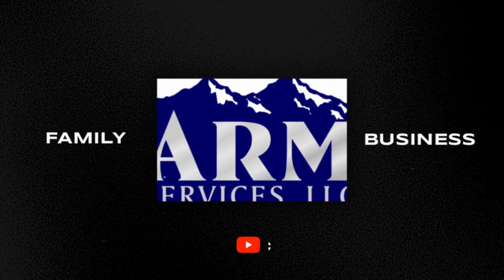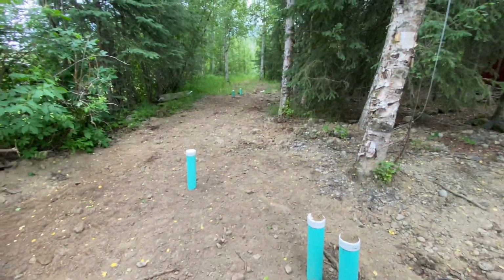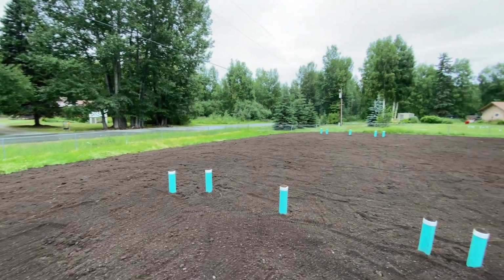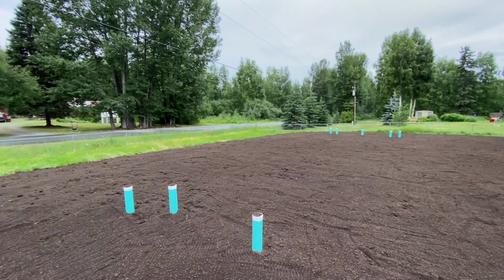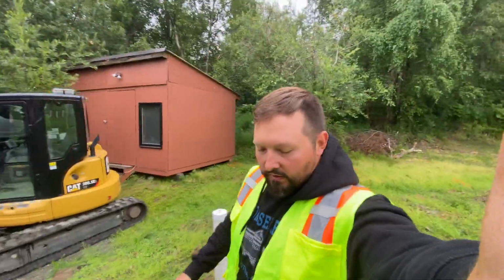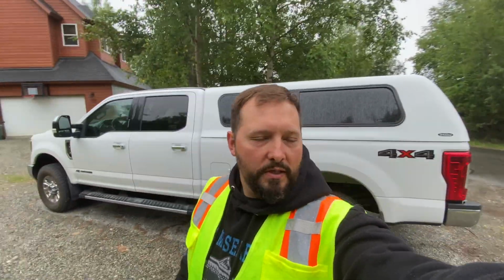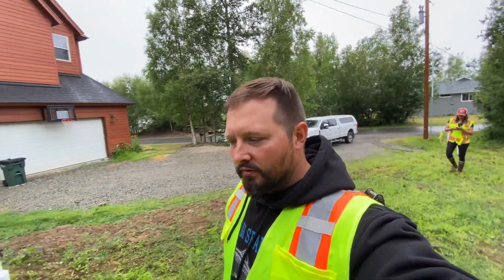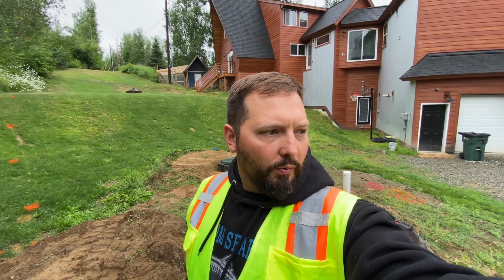CAT 305.5 E2CR Final Grading | Alaska Jet-Boat Training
Come along for a day in the life of Rob and Mariah. We make a couple of post-construction site visits to check in on customer satisfaction, then complete a final grade job together. The day is polished up with a LATE evening in The Land of The Midnight Sun completing jet-boat driver training, running an Alaskan glacier fed river.

ARM Septic Services is all about family and business. Come along for encouraging fun and family friendly episodes.